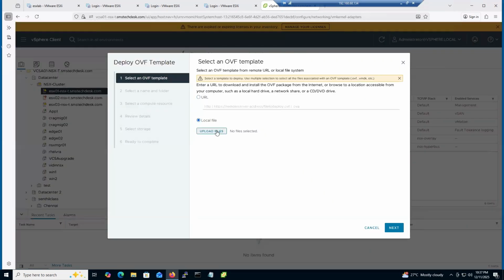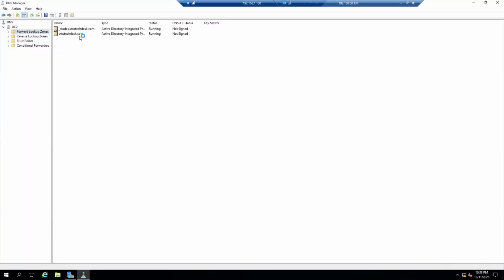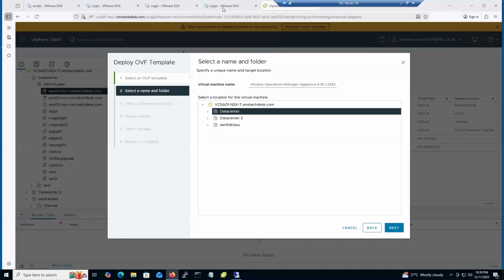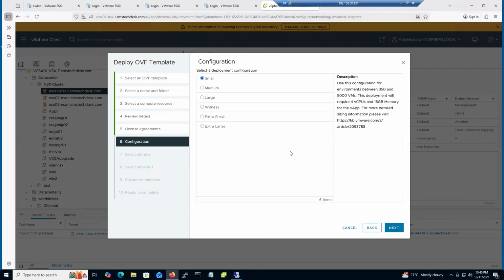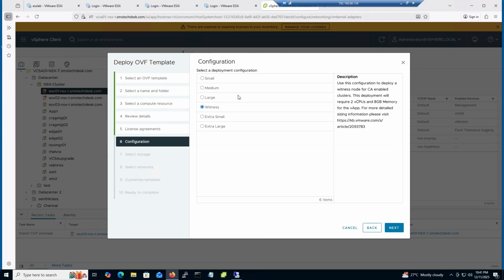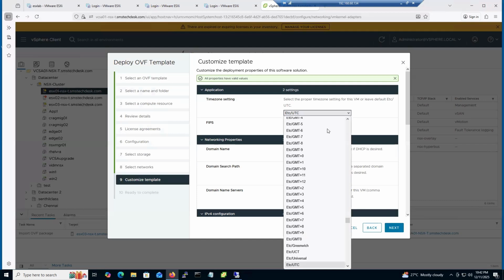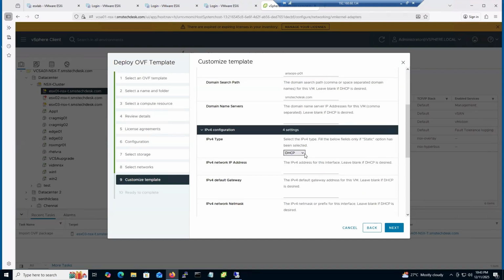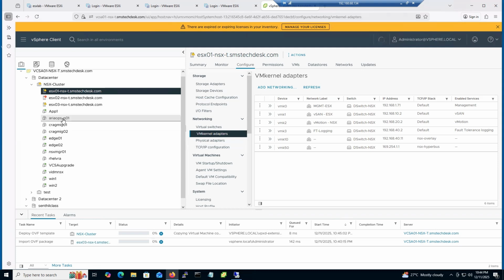VMware Aria Operation 8.x Workshop | Aria Operations Training | For more Details: 9361913611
Welcome to SMS TechDesk!
This workshop gives you a clear and simple walkthrough of VMware Aria Operations 8.x, including installation on vSphere 8, creating an HA cluster, connecting vCenter, and basic monitoring.

If you want to learn Aria Operations in a hands-on, practical way, this channel is for you.

Interested in full Aria Operations training?
Join our step-by-step training program where we cover installation, configuration, dashboards, capacity, troubleshooting, and real production use cases.

SMS TechDesk – Learn VMware the easy way. Training available, join and upgrade your skills!